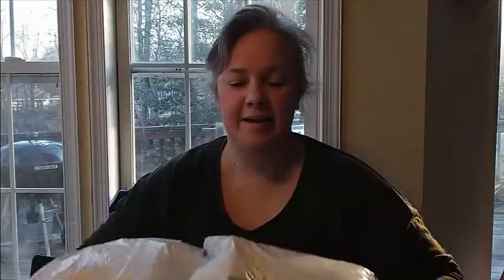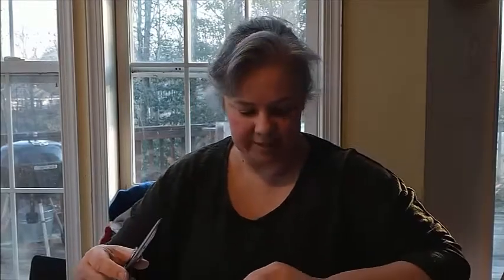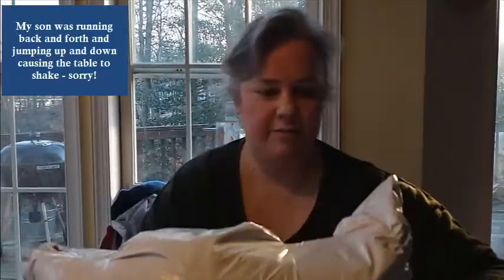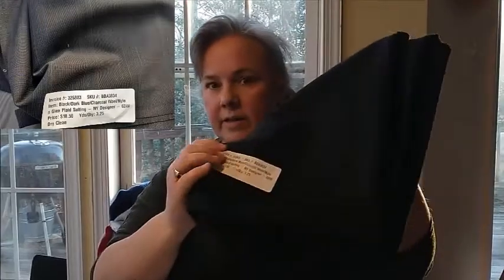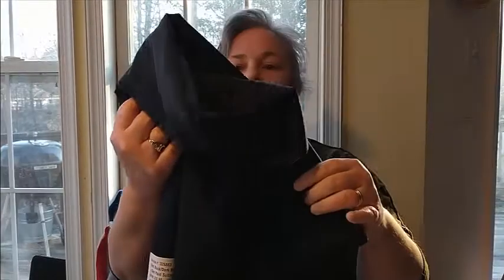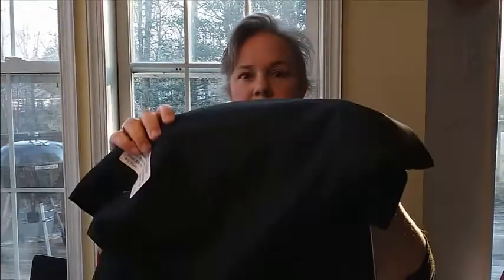Fabric Mart Fabrics Haul (February 2022)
I'm wearing a Pumpkin Spice Dolman from Patterns4Pirates in a sweater knit from GStreet (a while ago).

Fabrics are:
* Black/Dark Blue/Charcoal Wool/Nylon Glen Plaid Suiting - NY Designer - 60W
* Lime Green/Muted Navy/Pale Baby Blue/Multi Cotton/Polyester/Lycra Geometric Dot Print Stretch Shirting 58W
* Dark Anchor Gray 100% Polyester Crepe Suiting 56W
* Deep Sea/Light Coral/White/Pacific Blue Cotton/Polyester/Lycra Multi-Dot Print Stretch Shirting 58W
* Middle Gray Nylon/Lycra Perforated Athletic Knit 62W
* Black techno knit

Patterns Mentioned:
Cashmerette Auburn
Cashmerette Magna
Love Notions Duet
Muna and Broad Tarawi

My FabricMart Link and links to my blog, etc., are in my list.